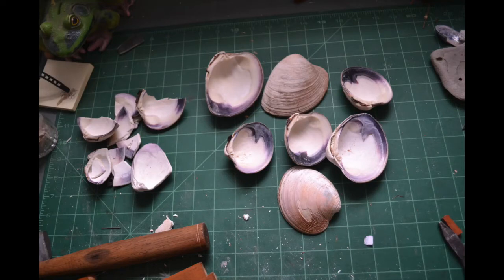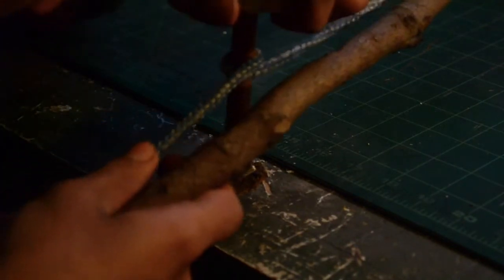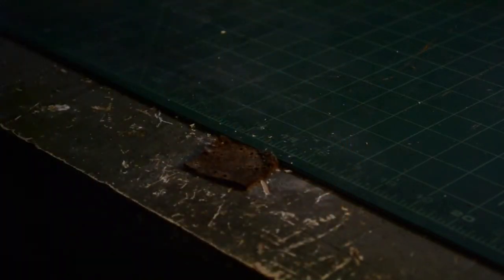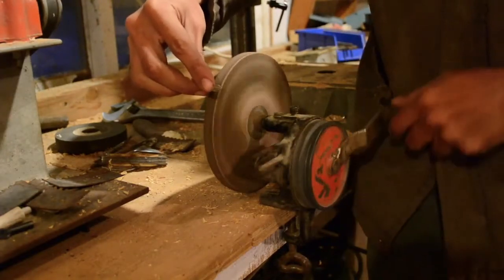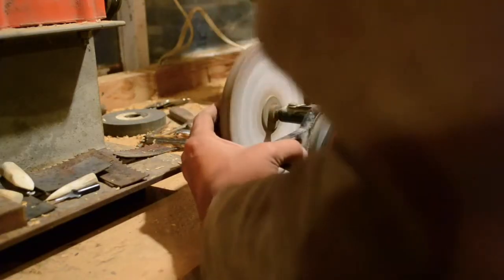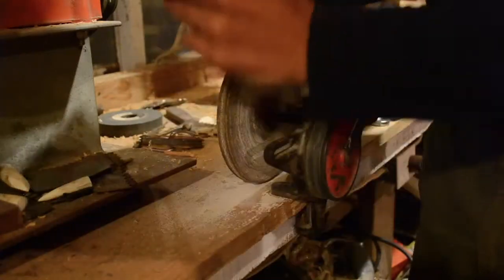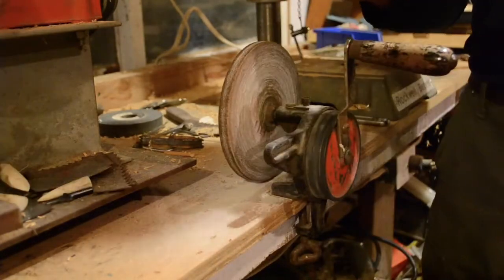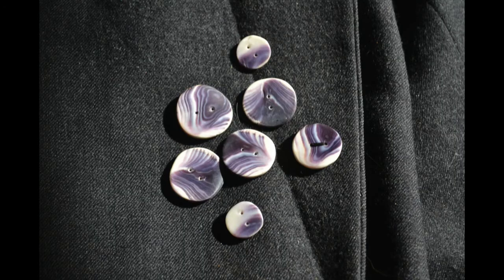Making a wampum button.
In which I turn a quahog shell into a wampum button.
Quahog shells are very difficult to work. The most reliable method I have found is the use of historical tools.